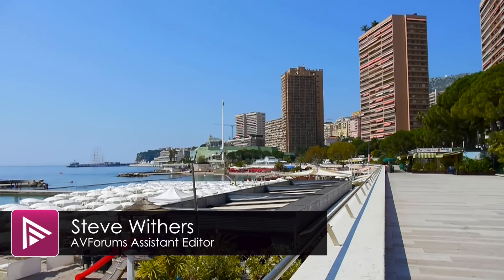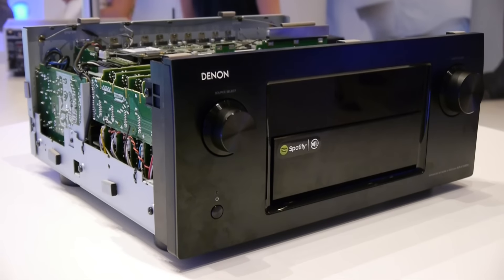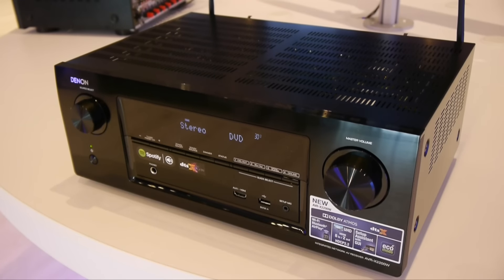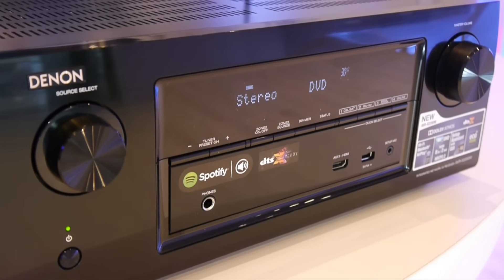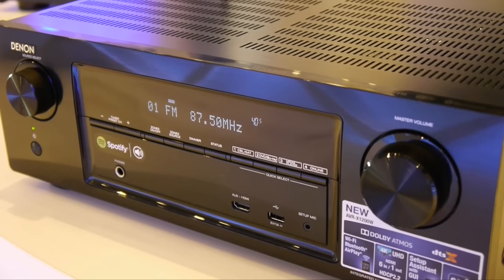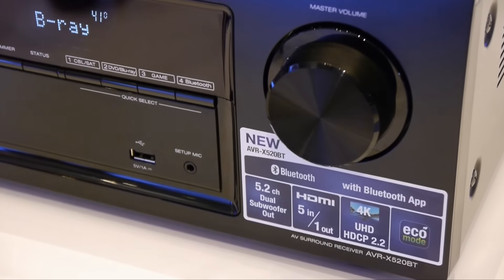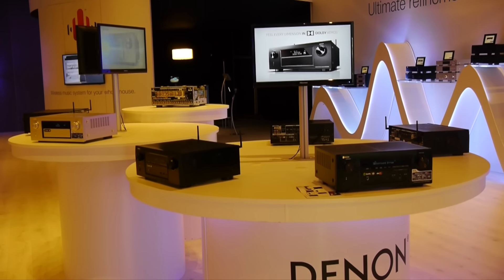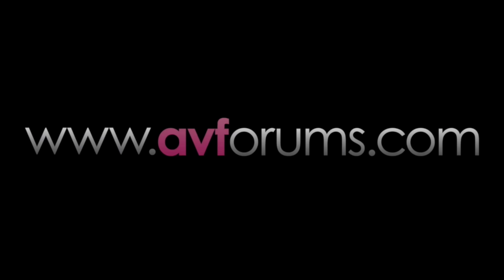Denon 2015 AV Receiver range launched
Denon have announced their new range of AV receivers and they offer an impressive degree of future-proofing with Dolby Atmos and DTS:X all the way down to their lower-end models.